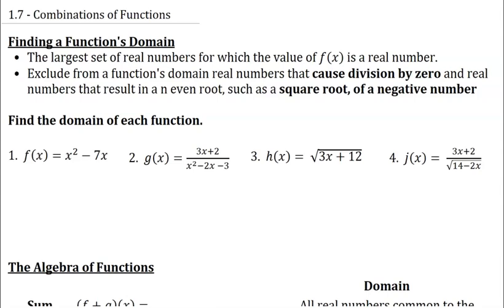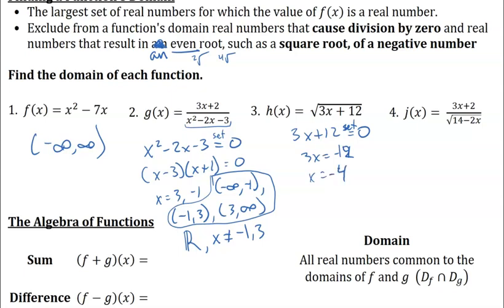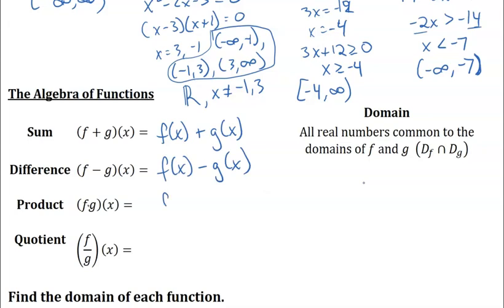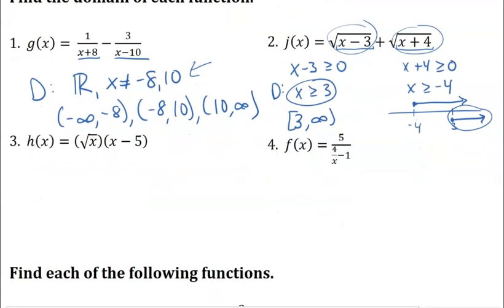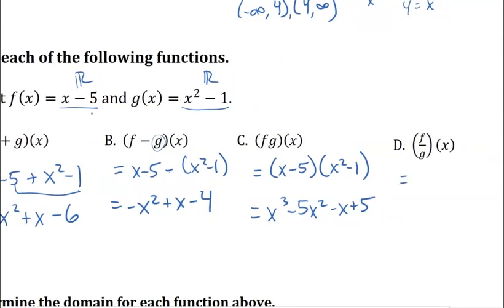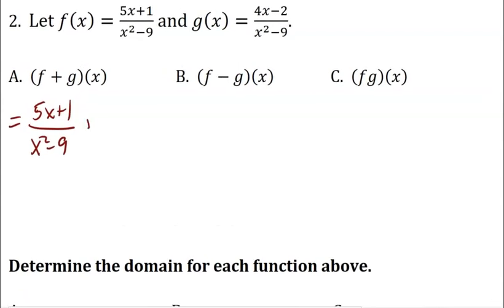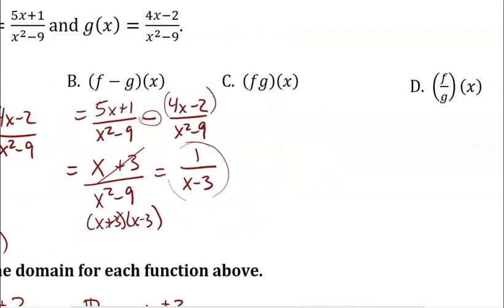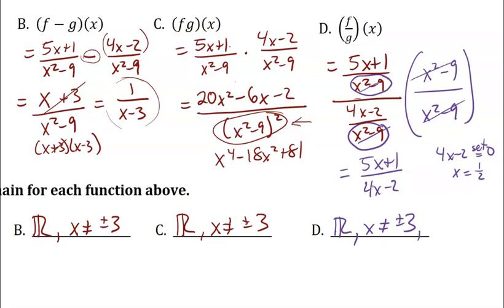PC 1 7 part 1